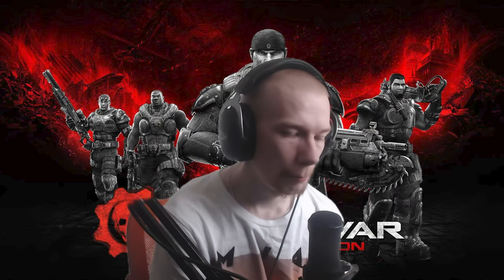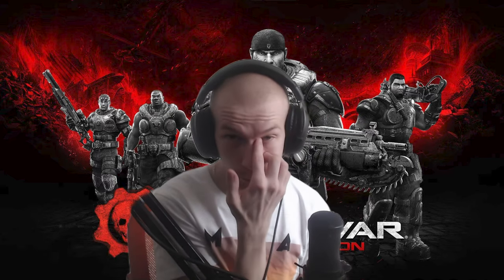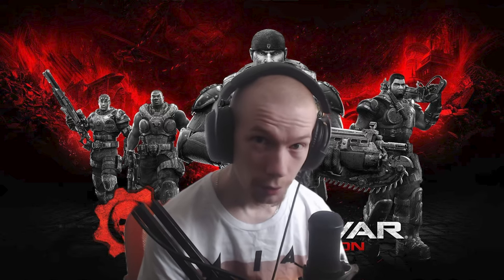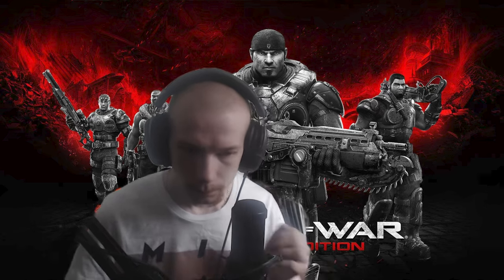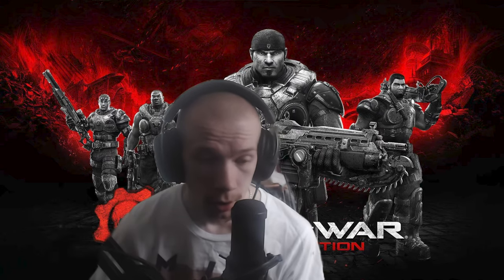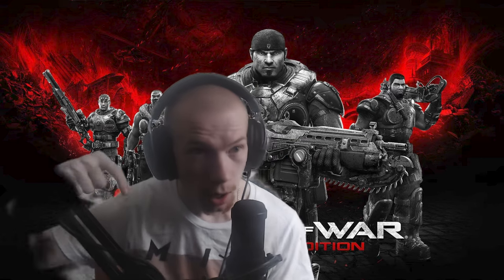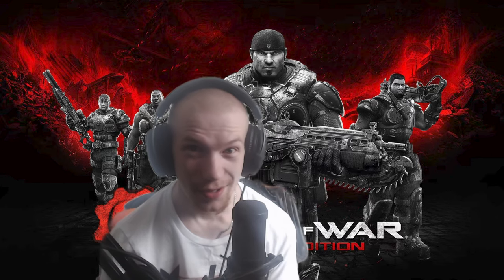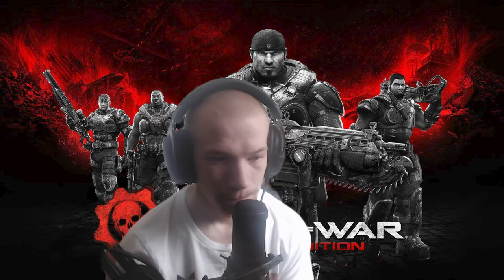Which You Should Play? Xbox or PC | Gears of War Ultimate Edition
Trying to decide between Xbox One or PC for Gears of War Ultimate Edition? Watch this video to help you choose the best platform for your gaming experience!